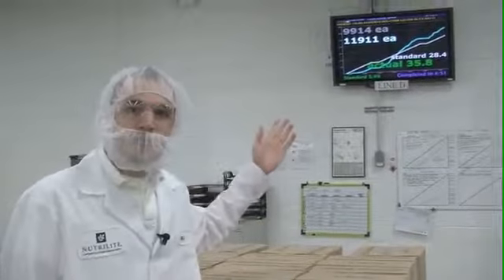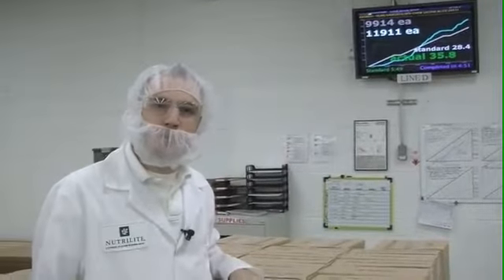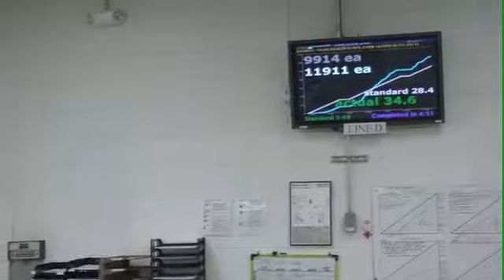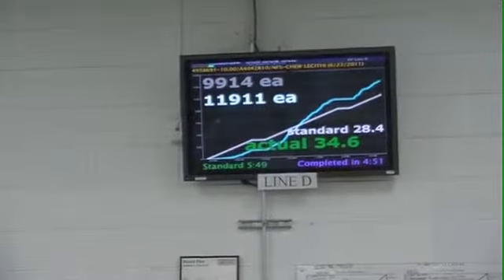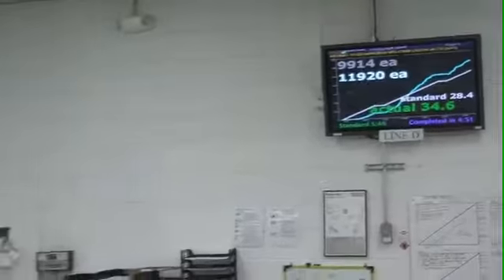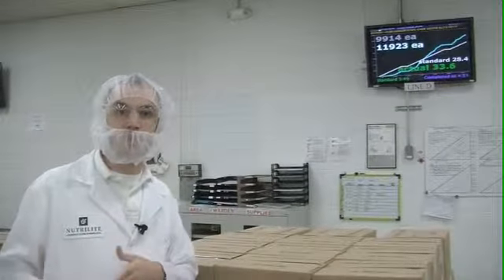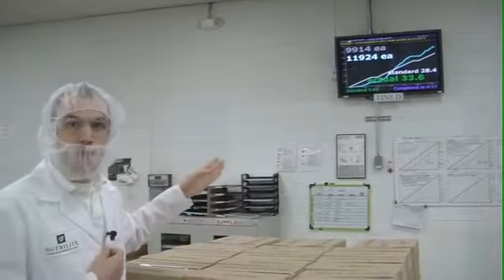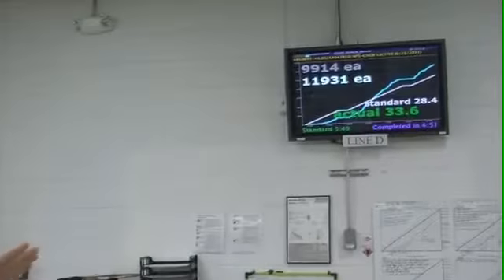Nutrilite s Digital Factory